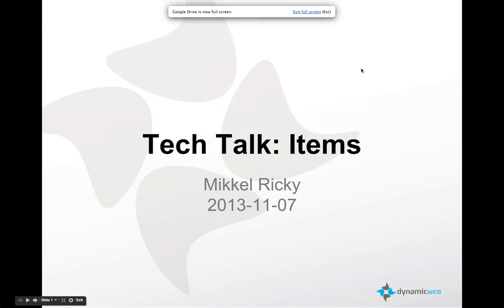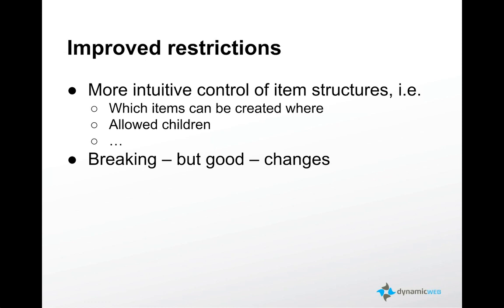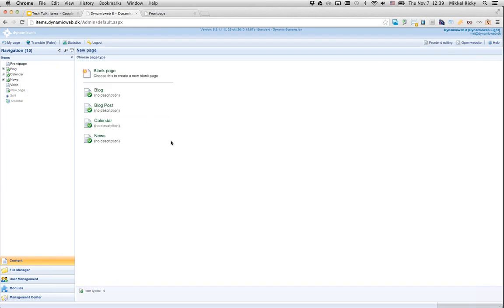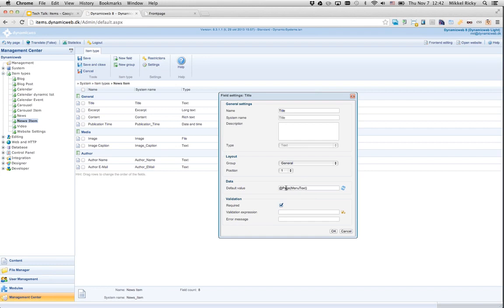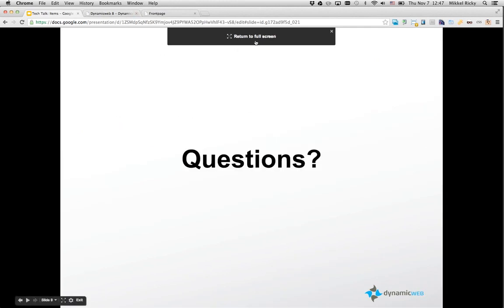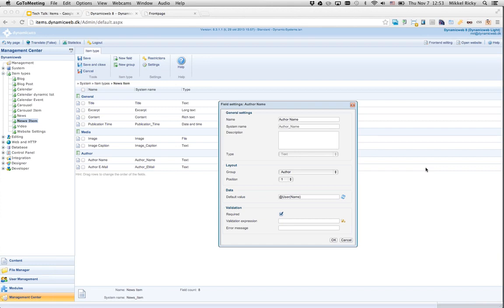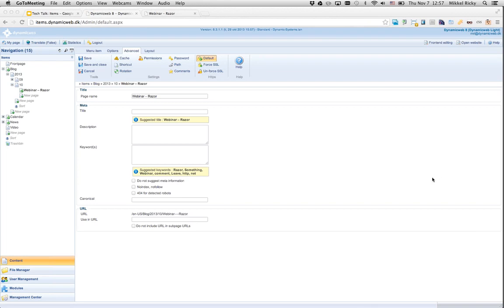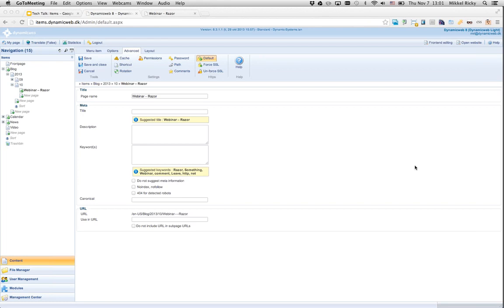Items (July 2013)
Learn about items in this webinar with Mikkel Ricky.